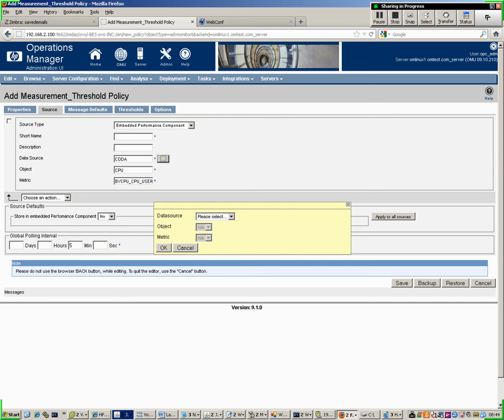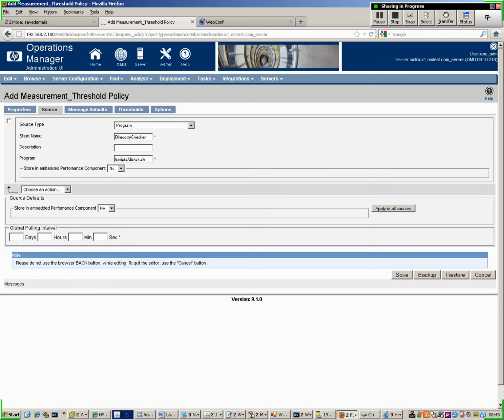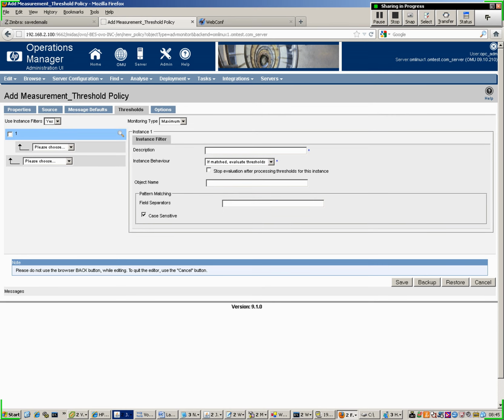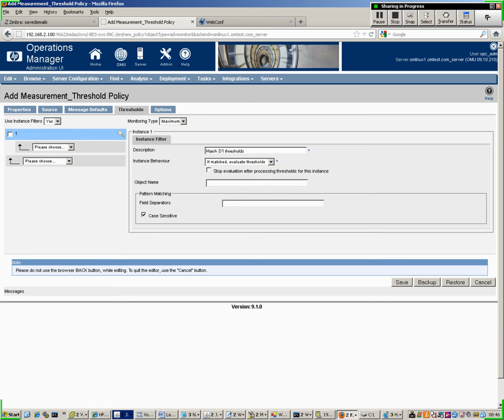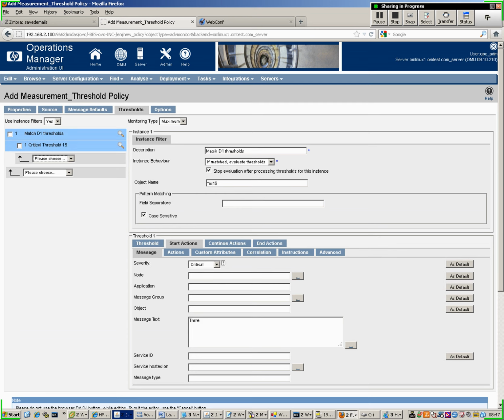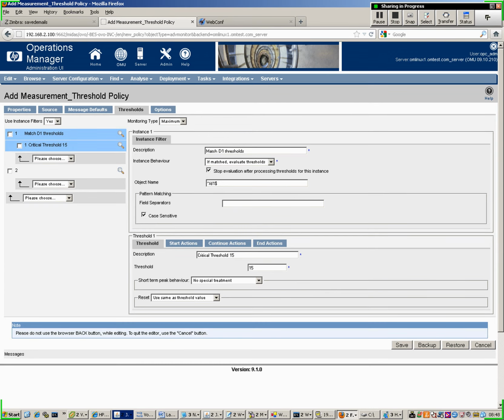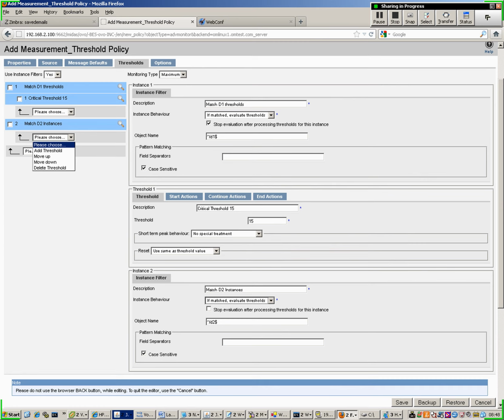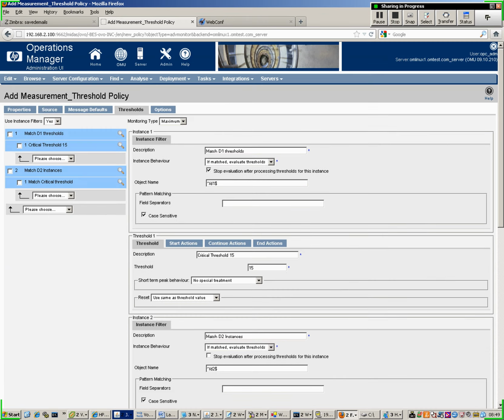OM Multiinstance threshold policy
Demonstrates how to configure a multiinstance threshold policy in OM